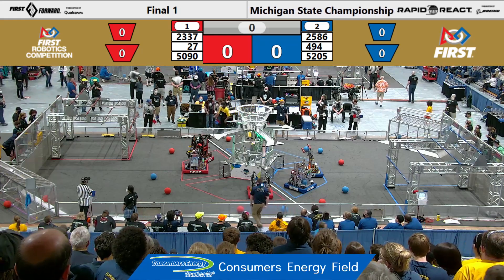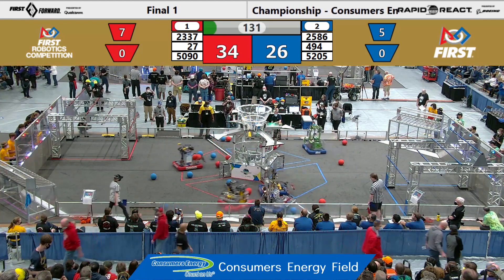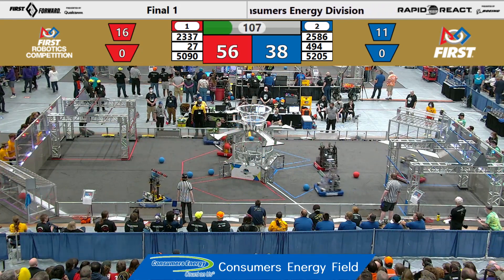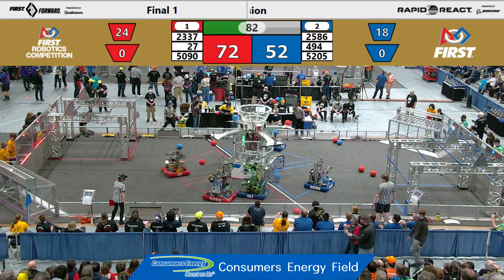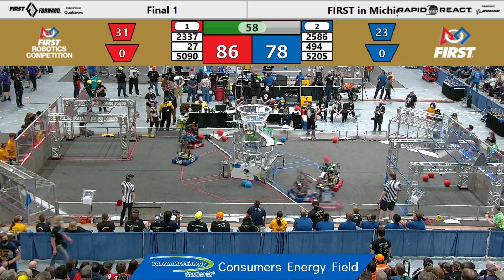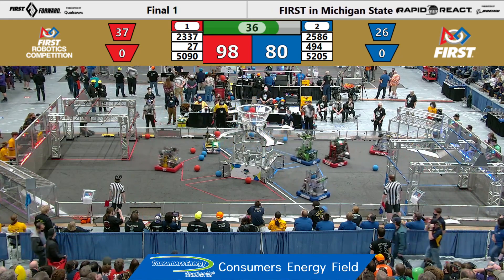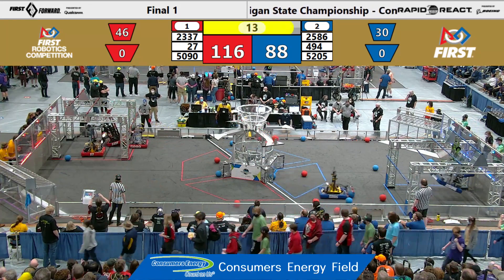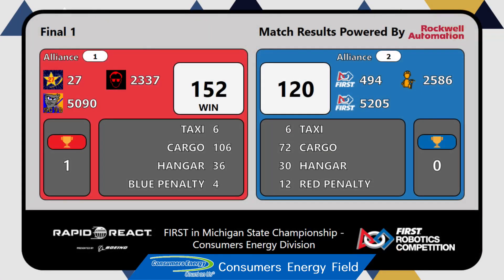Final 1 - 2022 FIRST in Michigan State Championship - Consumers Energy Division